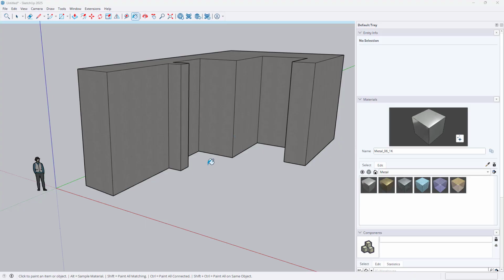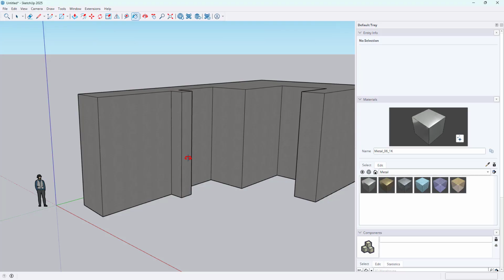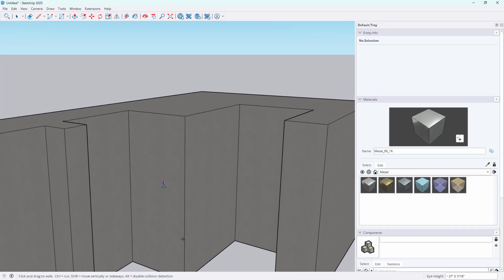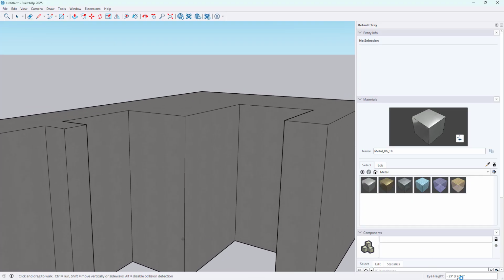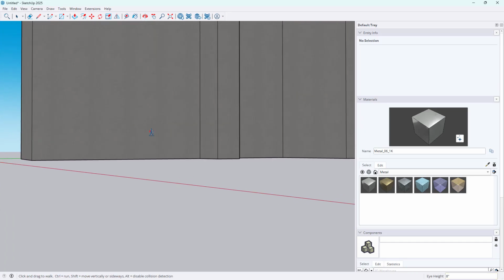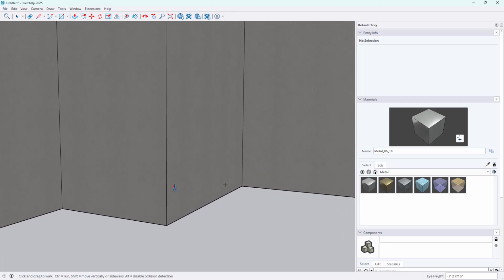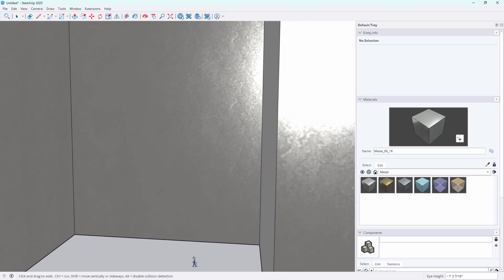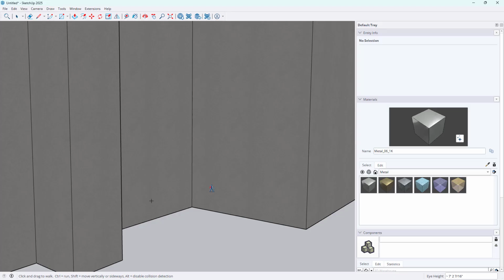SketchUp Pro - Lesson 13 - Walk Tool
In this tutorial, we’ll explore Walk Tool in SketchUp Pro.